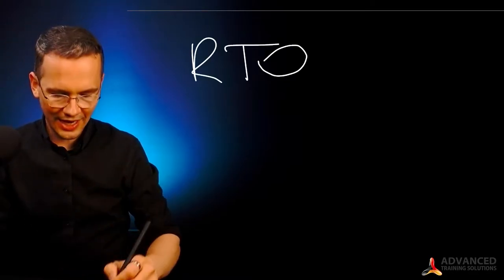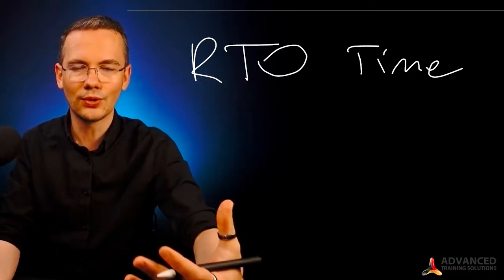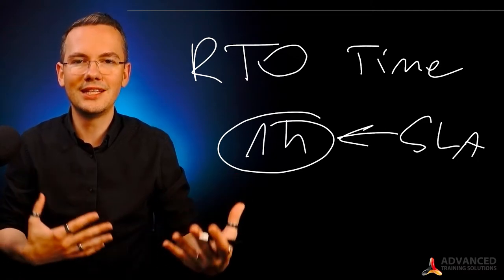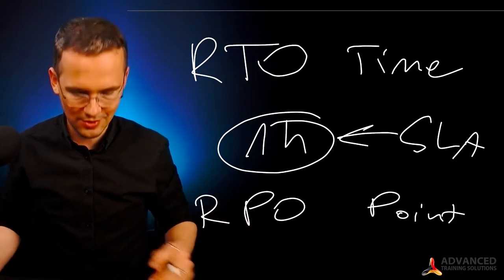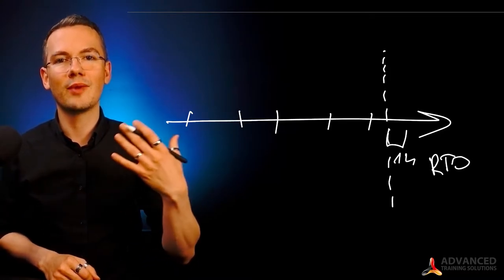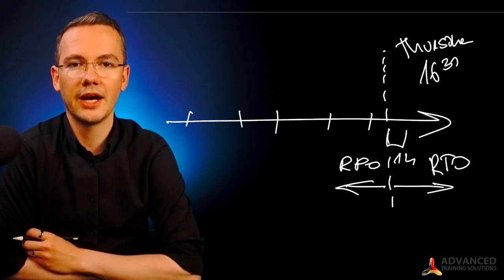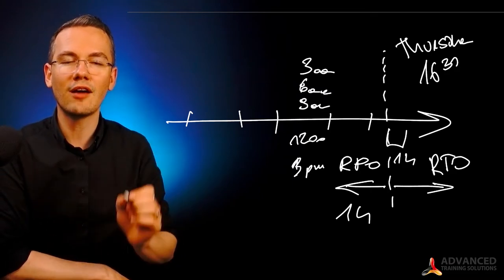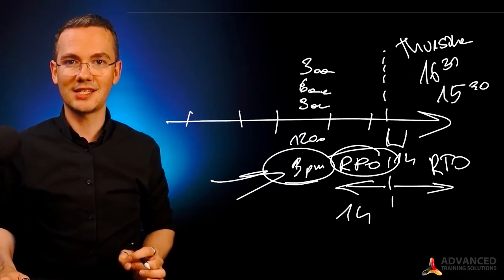🛢 RPO vs RTO difference - Backup Strategy, Recovery Drill 🤯 Q&A: 2-minute SQL for JuniorDBA